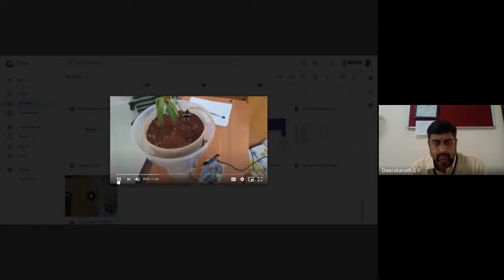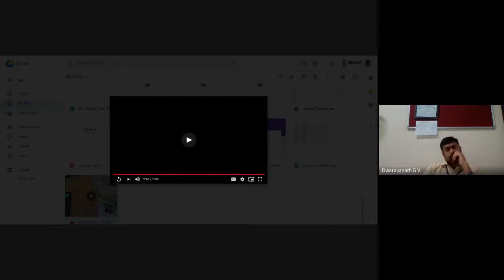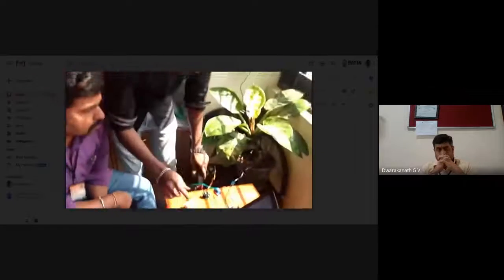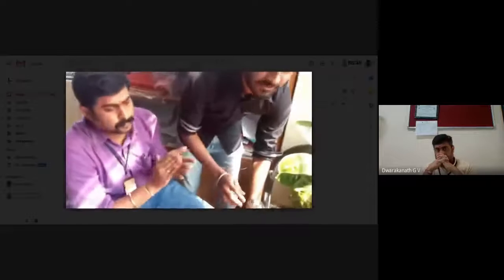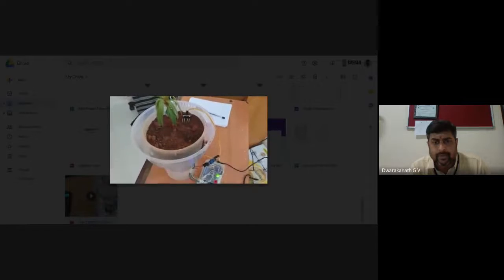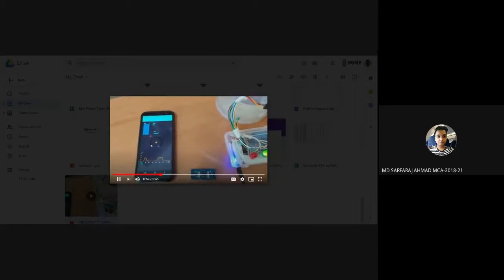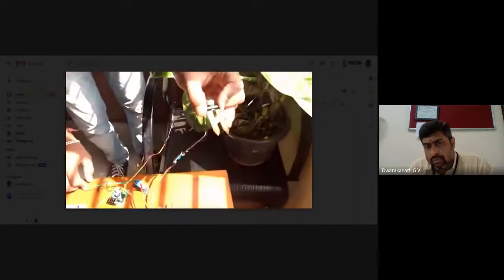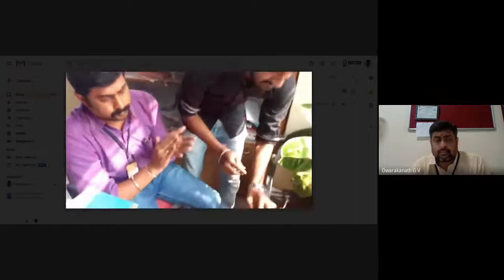IoT chapter2 class6